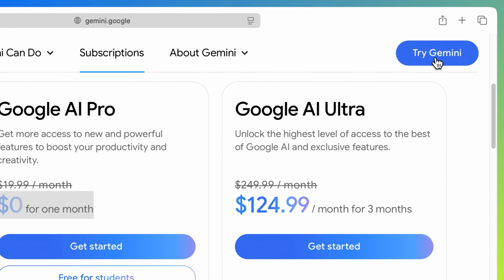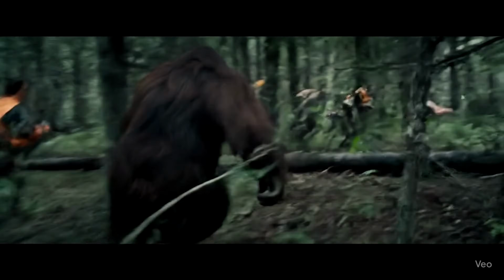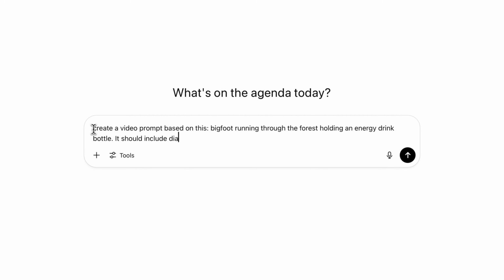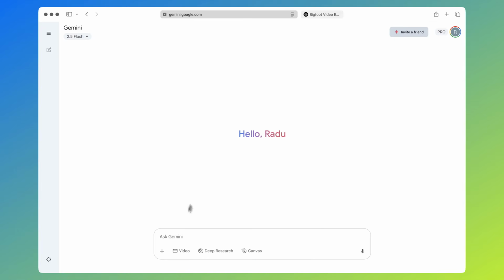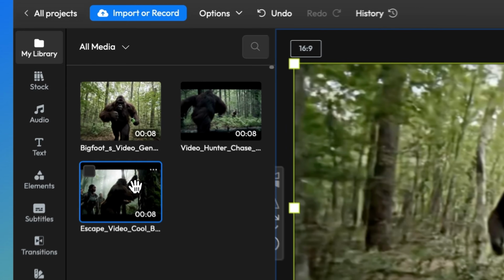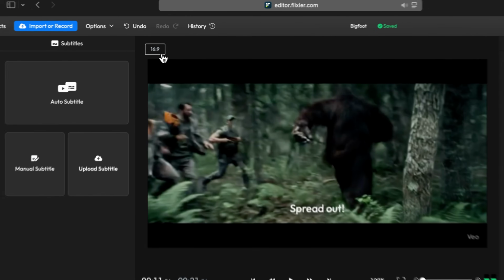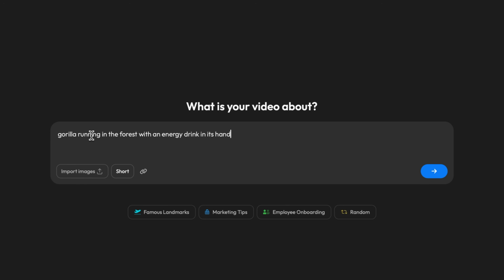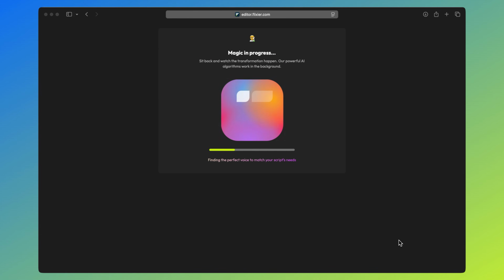The Fastest Way to Edit With Veo3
Start by using Google’s Veo3 to generate detailed videos with dialogue and scenes, but don’t stop there! Head over to Flixier to craft the perfect final cut.

You could try moving to the United States to access the new video generation feature, or simply use a free VPN extension to set your location to the United States and refresh the Gemini page to access Veo3.
Gemini also mentioned that doing so could result in your Google account being banned or restricted. We recommend proceeding with caution and understanding the potential risks involved. The safest option is to wait for the Beta to be officially available worldwide.

Keep in mind that you can even use Flixier's Text to Speech tool to clone your own voice and customize your video with sound effects, transitions, and subtitles. Perfect for creating fun, creative videos quickly and effortlessly!

👇 Chapters 👇
00:00 Intro
00:32 Start your free trial
00:57 Create the prompt for the video
01:39 Generate the video with Veo3
02:05 Put all your videos together
02:23 Resize your videos for TikTok
02:36 Create AI videos without limitations
03:07 Outro